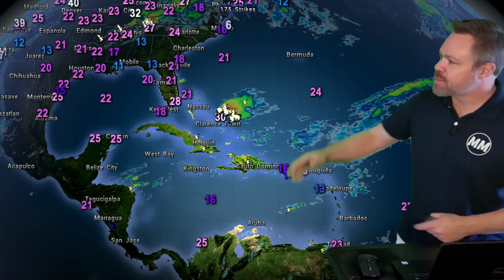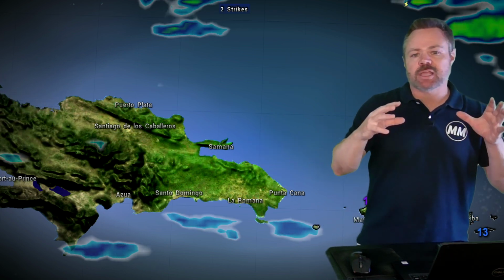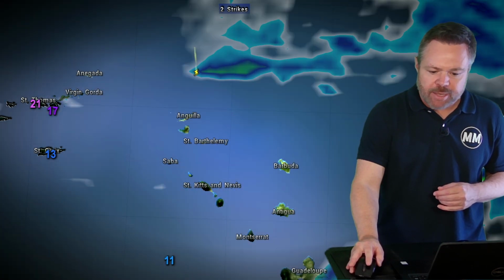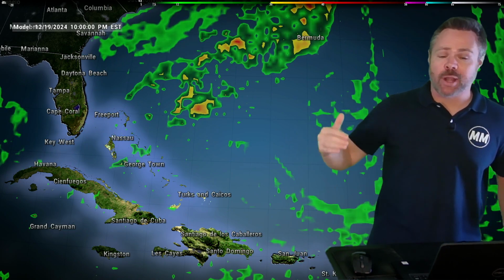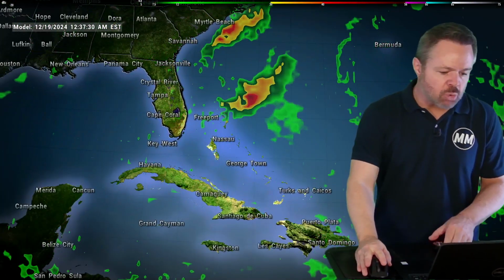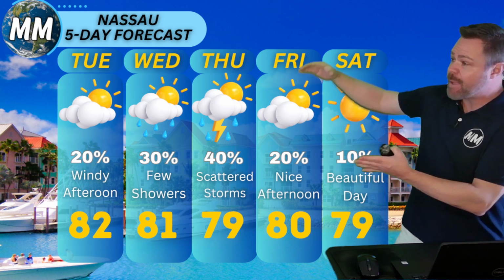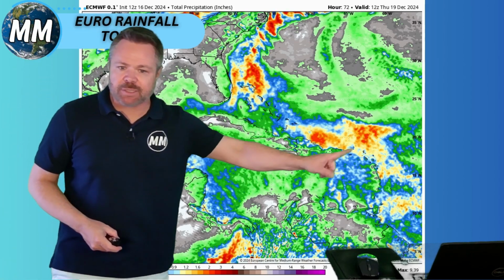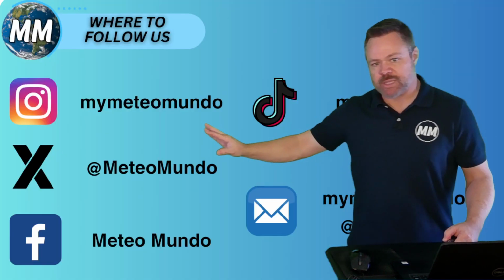Where This Will Impact | Caribbean and Bahamas Forecast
Forecast For Monday December 16th 2024

Covering the Caribbean like never before. From the Bahamas to Trinidad. From Cancun to the Virgin islands we are your source for accurate and dependable daily forecasts.

By providing advanced weather warnings for the Caribbean we help protect your family and your way of life!

Meteo Mundo Chief Meteorologist Rusty McCranie has over 25 years of television weather experience. Having grown up on Florida's west coast, he knows how important it is to get accurate tropical and marine weather information. He's a boater, and cares about the places you live.

We Care About the Caribbean. Meteo Mundo! Your Daily weather source!

Stay in touch with your ever changing weather environment at Meteo Mundo, your weather world!

The information is provided with the understanding that Rusty McCranie makes no warranties, either expressed or implied, concerning the accuracy, completeness, reliability, or suitability of this product.